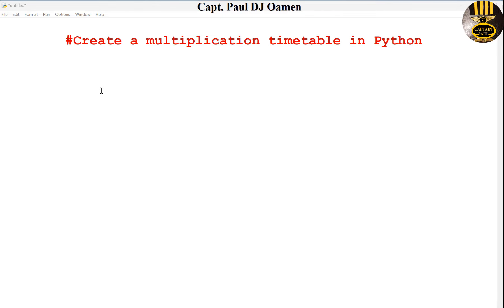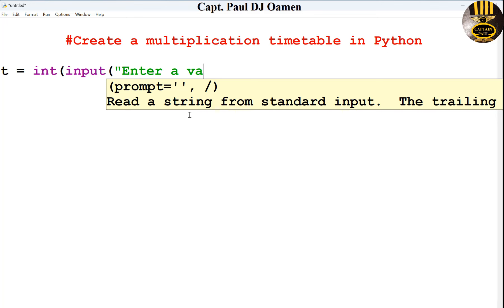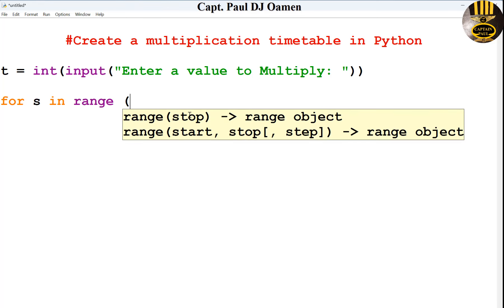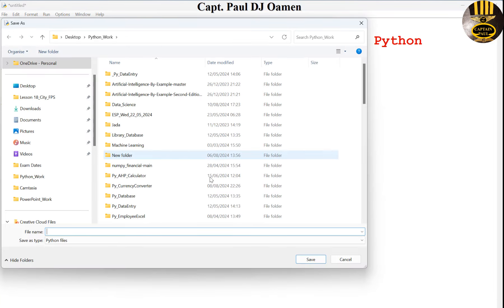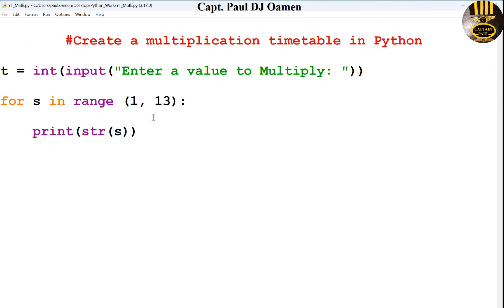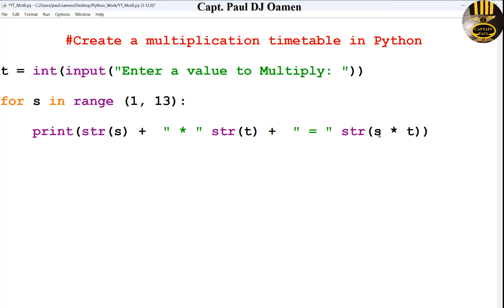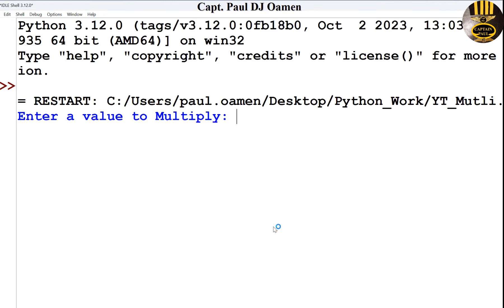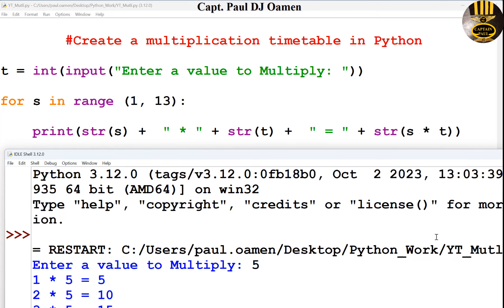How to Create a Multiplication Timetable using For Loop in Python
How to Create a Multiplication Timetable in Python, using For Loop and Print Command